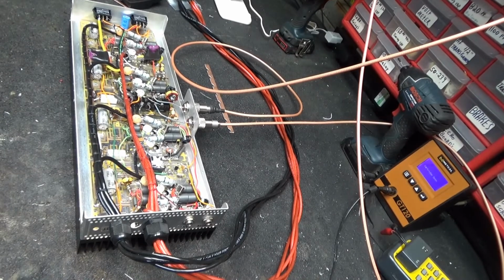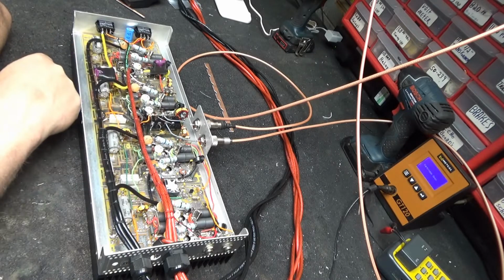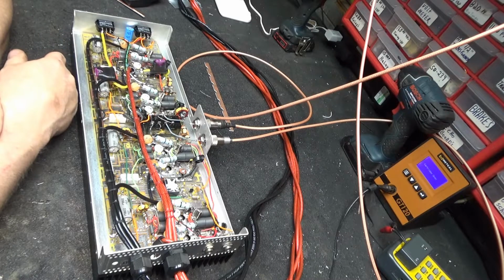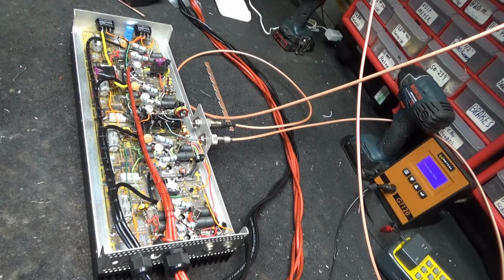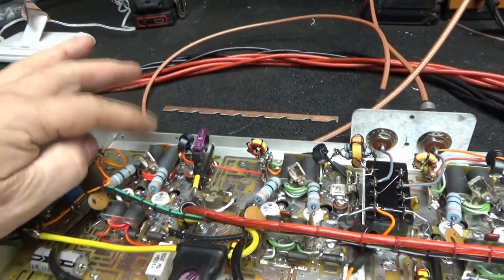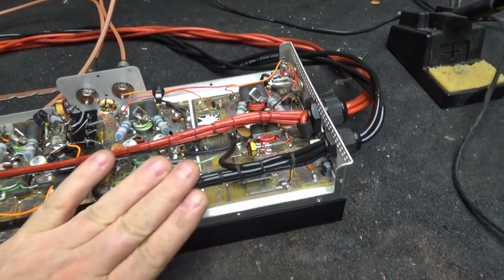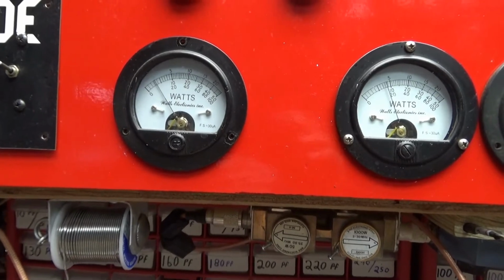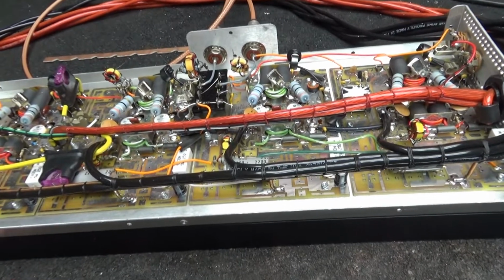16 Fixed 2